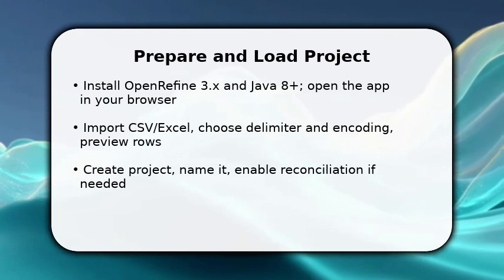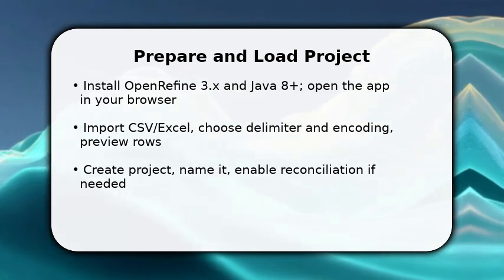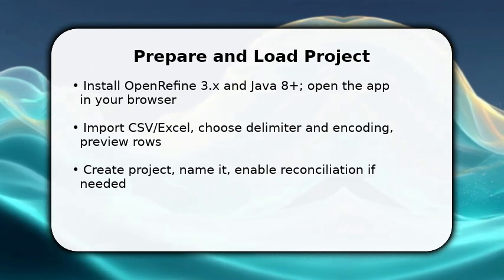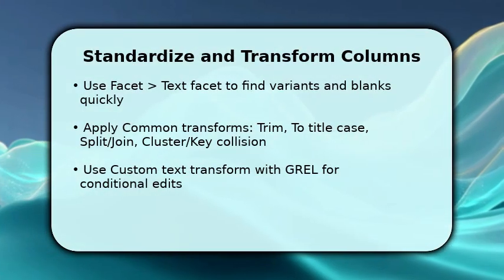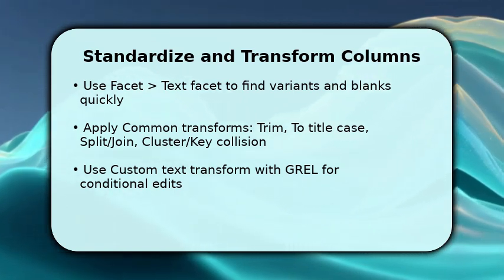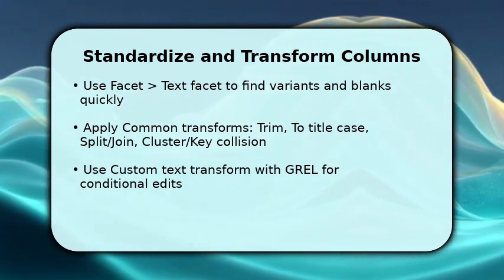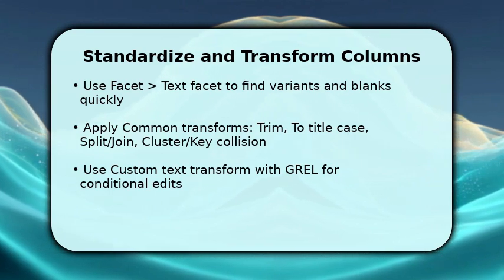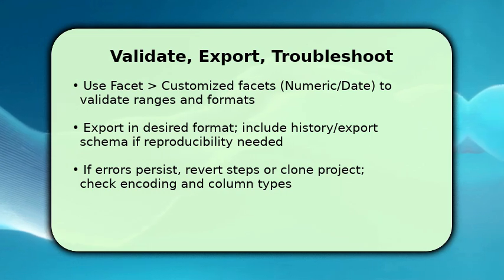How to Use Openrefine to Clean Data (only Way)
Dive into the essential guide on using OpenRefine for data cleaning. This video will walk you through each step, from importing your dataset to applying transformations and filters that leave it spotless.

OpenRefine, data cleaning tutorial, import datasets in OpenRefine, transformations with OpenRefine,